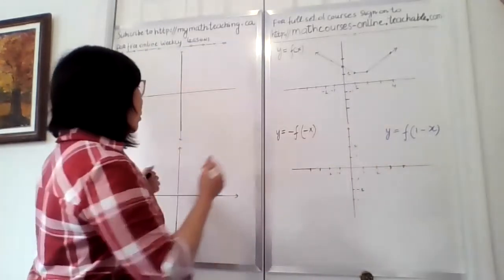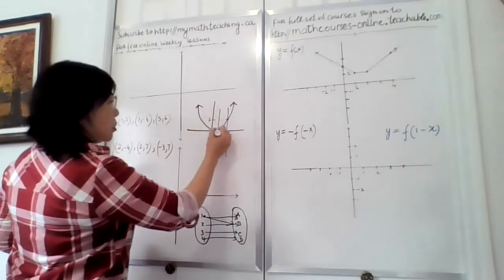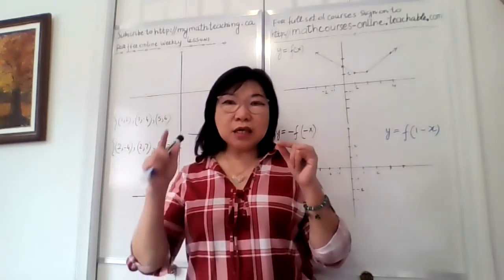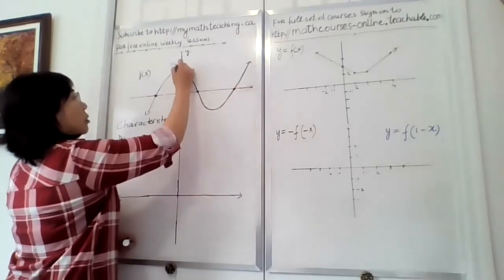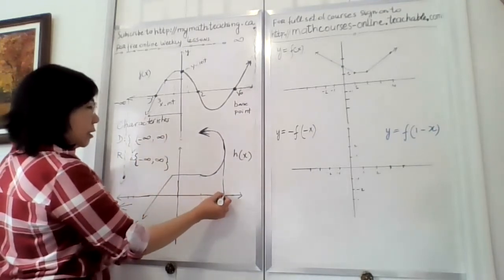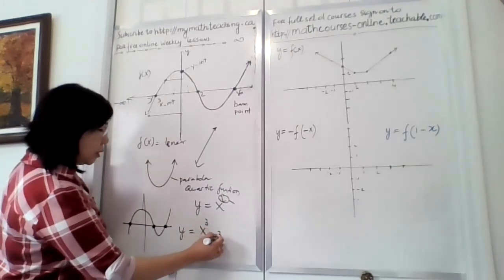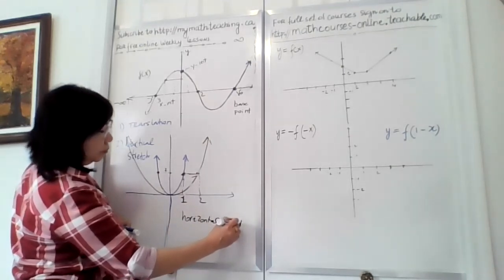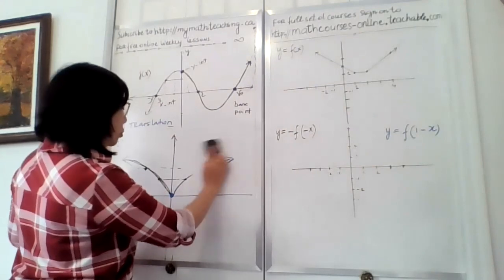Pre-Calculus 12, Functions and Transformations - My Math Teaching Online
THIS VIDEO INTRODUCE ABOUT FUNCTION IDENTITY, ITS CHARACTERISTICS, AND ITS TRANSFORMATION IN GENERAL.